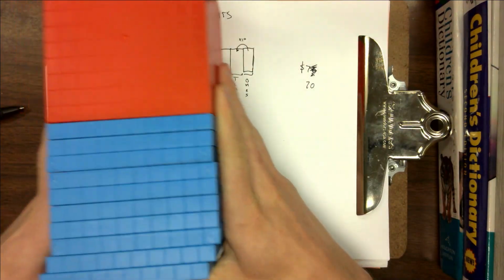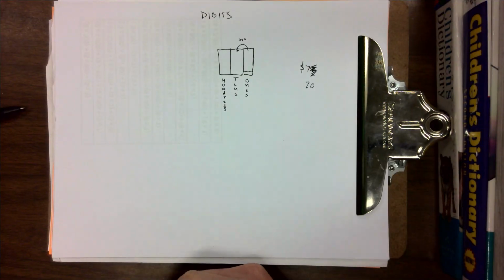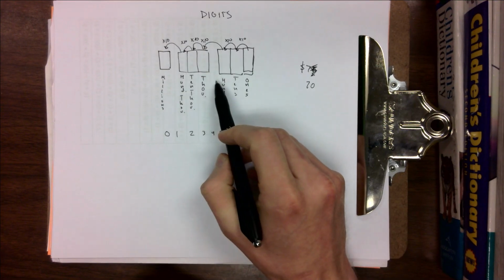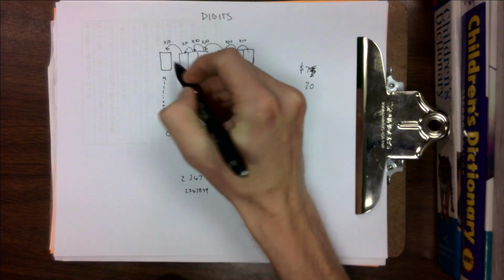Place Value Video 1